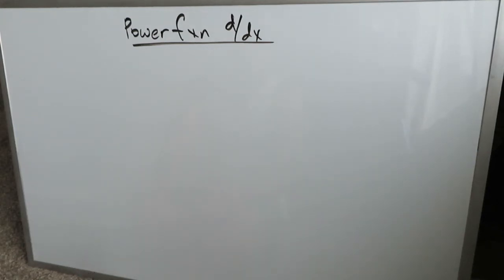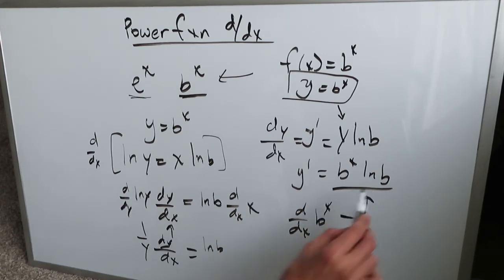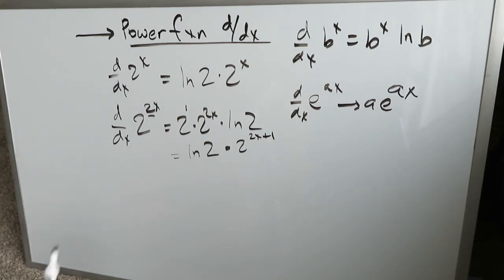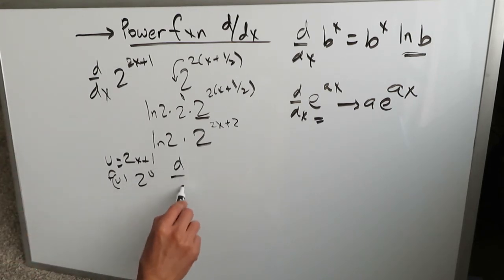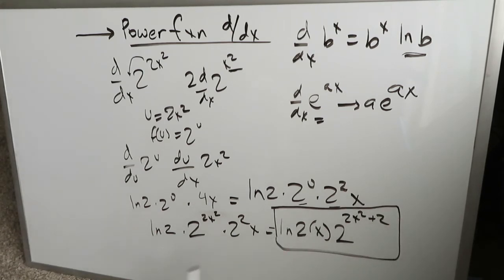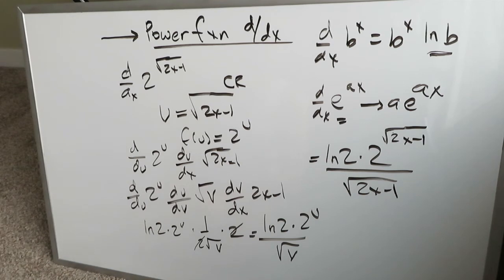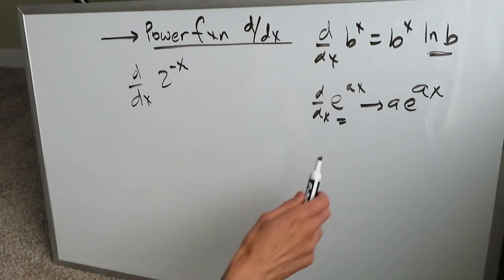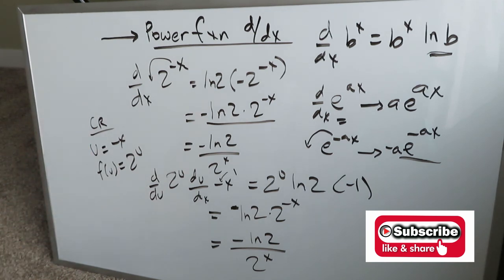Power Function Derivatives (d/dx)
Learn the Derivatives of Power Functions.